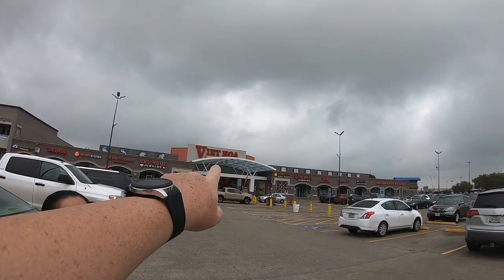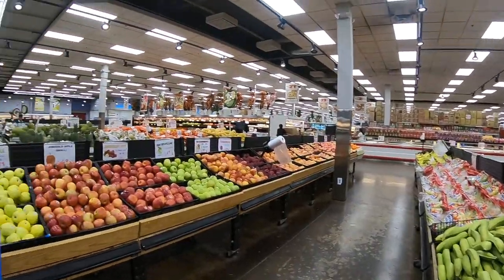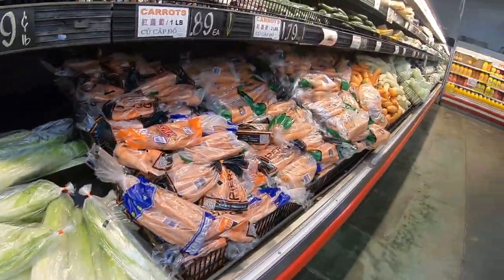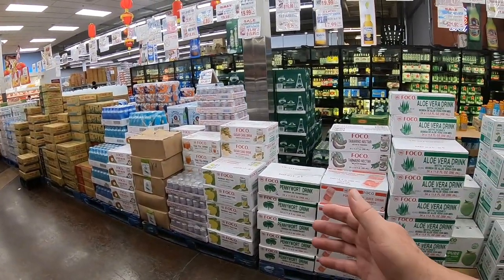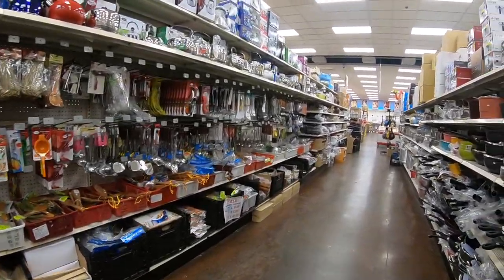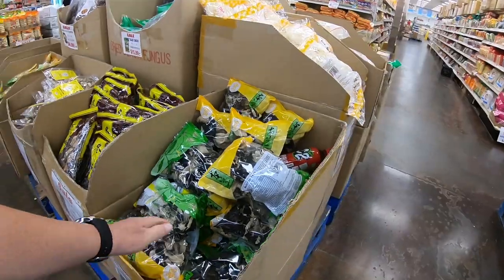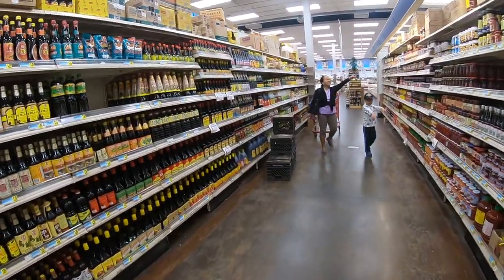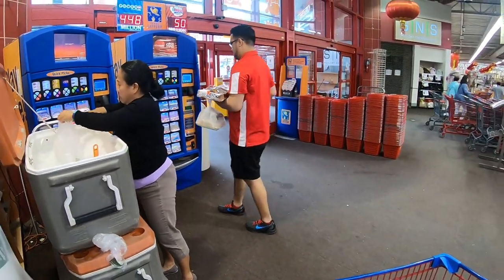Viet Hoa Asian Market Houston, Texas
Viet Hoa is a very large Asian Market located at 8300 W.Sam Houston Parkway South Houston, TX 77072.
This market has a wide variety of fresh fruits and vegetables. It has one of the largest indoor fish markets I have ever seen.  They have beer and wine which includes sake. They have a section of cooked foods. I recommend the roast duck. They have plates, pots, and pans. Everything can be purchased here.